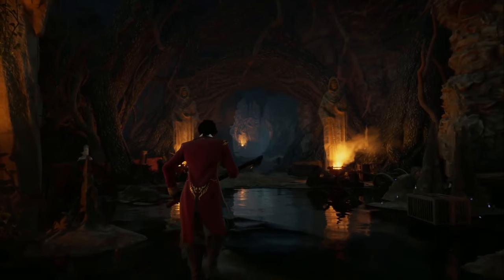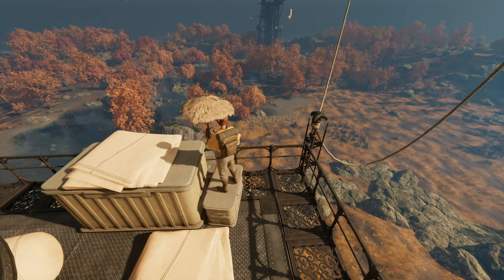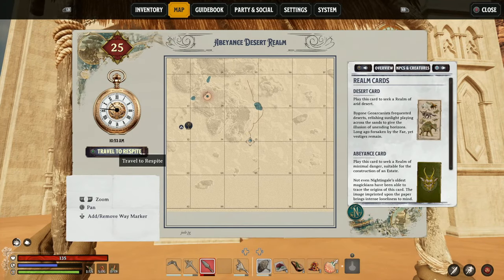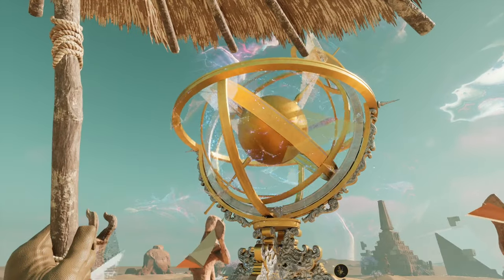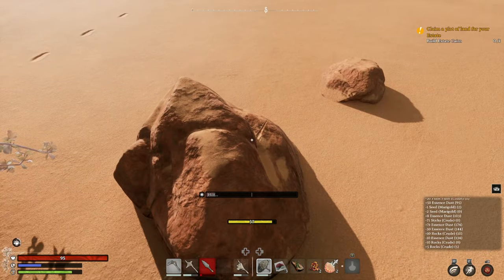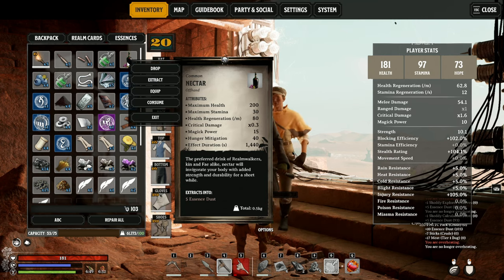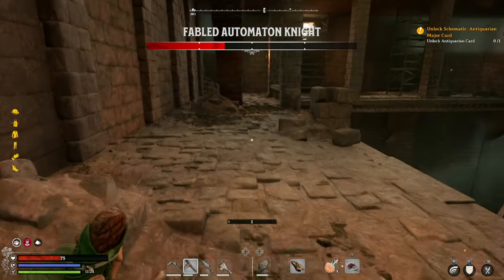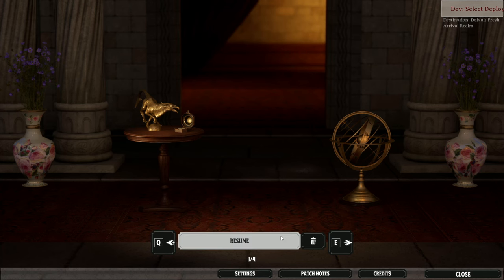NIGHTINGALE STARTER GUIDE - Pro Tips To Surviving The First Realms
Nightingale is a PVE open-world survival crafting game played solo or cooperatively with friends. Build, craft, fight and explore as you venture through mystical portals into a variety of amazing and fantastical realms.
You are stranded beyond our world, cut off by the collapse of the arcane portal network. This catastrophe has left you fighting to survive in a labyrinth of beautiful and dangerous Fae Realms.
Your goal: become a skilled Realmwalker, and navigate the web of transdimensional portals. Only then can you discover your way to the magical city of Nightingale, the last known bastion of humanity.
Features
Open-world survival crafting - played solo or cooperatively with friends.
Repeatable gameplay - endless adventures across the realms powered by Nightingale’s Realm Card. By combining cards crafted by the players, Realmwalkers will be able to explore new realms created in conjunction with Nightingale’s sophisticated procedural generation system, increasing the depth and variety of their exploration.
A universe of richly-detailed Faewild realms to explore teeming with ambient life, eldritch creatures, and environmental realism.
Robust construction system. Build estates, farms, and communities to live off the land.
In-depth crafting allows you to create the tools, gear, and weapons you need to survive.
Shared world experience where you can play solo or combine strengths with other players
Powerful first-person or third-person combat allows players to wield an assortment of guns, blades, and sorcery